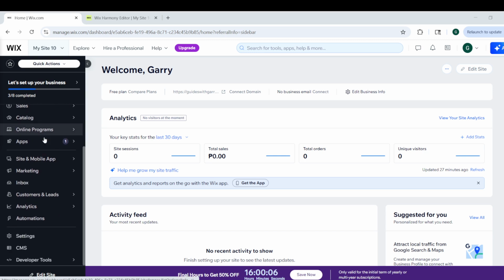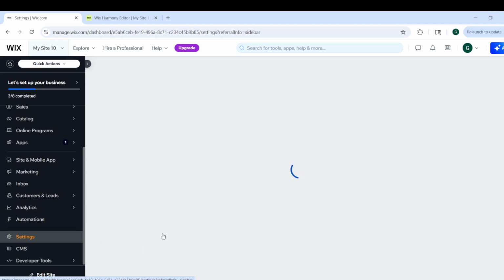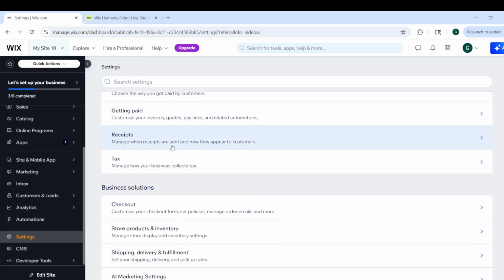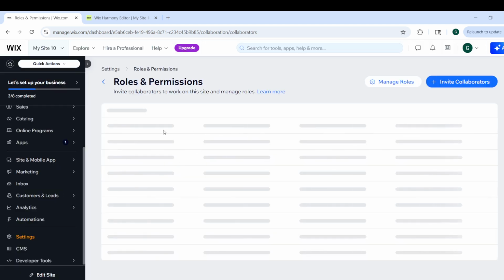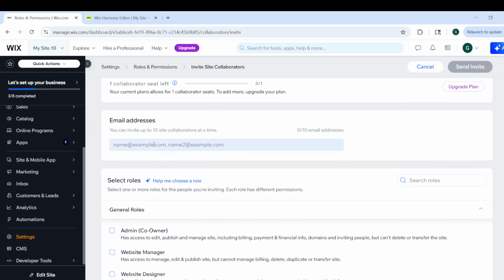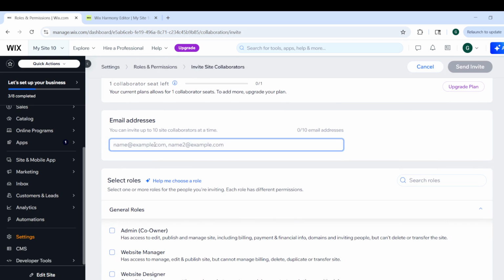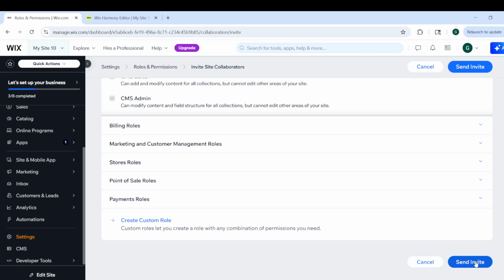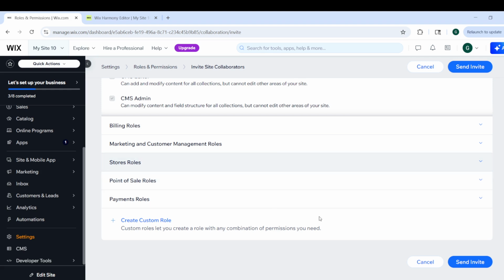How To Share A Wix Website With Someone To Edit [2026 Guide]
In Todays Video, We Cover: How To Share A Wix Website With Someone To Edit, Share Wix site with collaborator, Give editing access Wix website, Invite contributor to Wix site, Wix roles and permissions tutorial, How to let someone else edit my Wix site, Add user to Wix website dashboard, Wix transfer site access permissions, Collaborative web editing Wix platform, Wix manage site contributors guide, Grant agency access Wix dashboard, How to share Wix site edit link, Customize contributor permissions Wix,